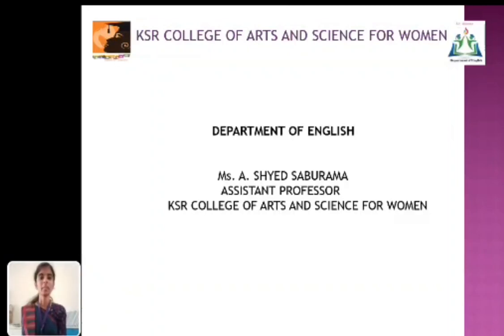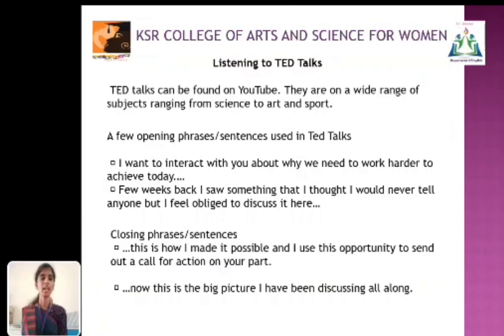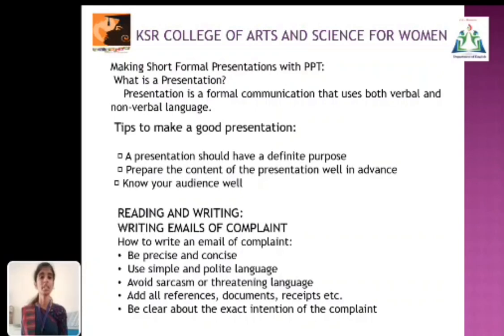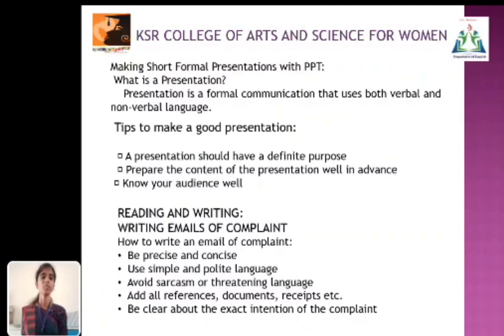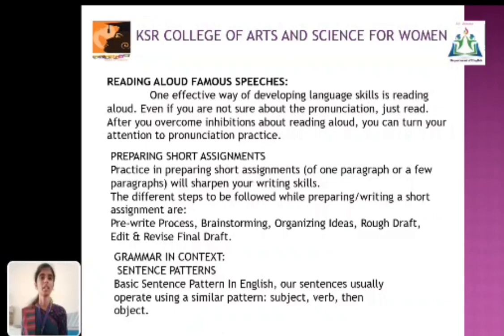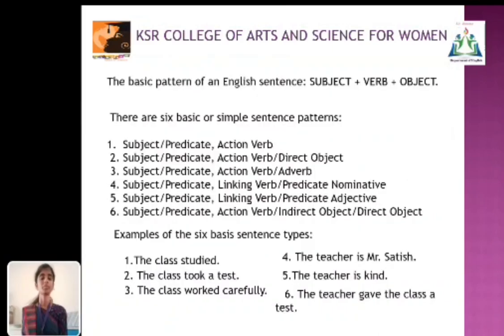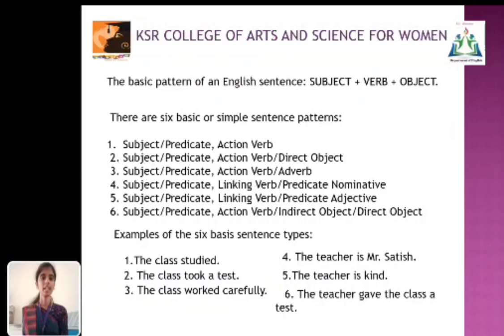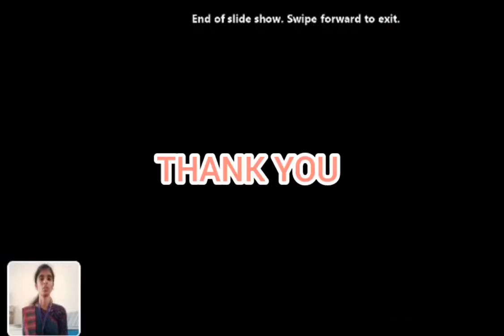LCS :COMMUNICATIVE ENGLISH III | Ms.A. SHYED SHABURAMA, Asst Professor of English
B.A. English
B.A. Economics
B.Com.
B.Com. CA
B.COM Financial Marketing  and Analytics
BCA
B.Sc. Chemistry
B.Sc. Mathematics
B.Sc. Physics
B.Sc.,Nutrition and Dietetics
B.Sc.,Microbiology

M.Sc., Mathematics
M.Sc.,Costume Design and Fashion
M.Sc.,Physics
M.Com